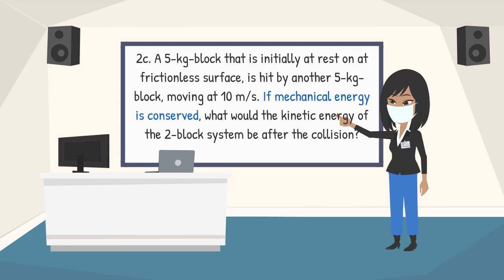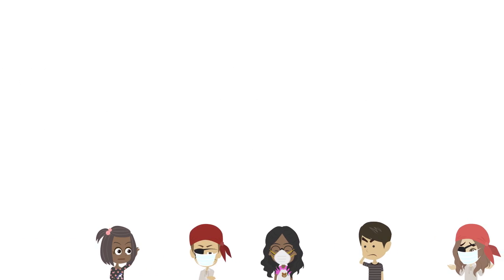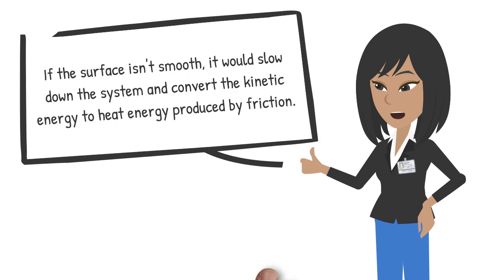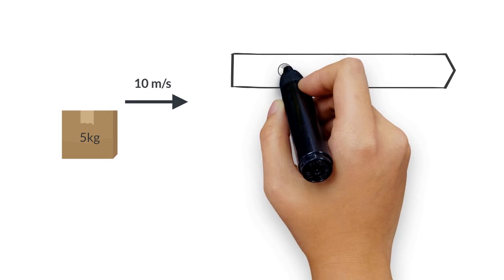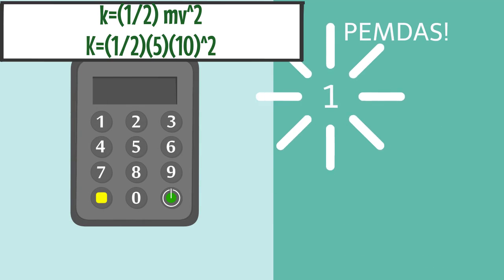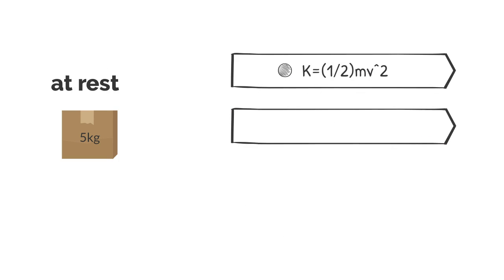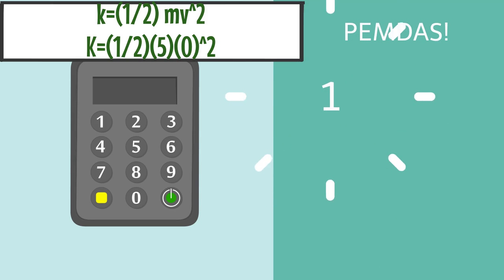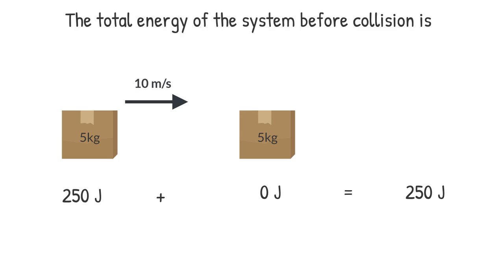Energy during elastic collision very basics 720p 210223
This video is an introduction to the kinetic energy formula.